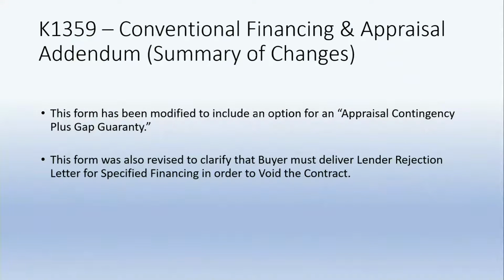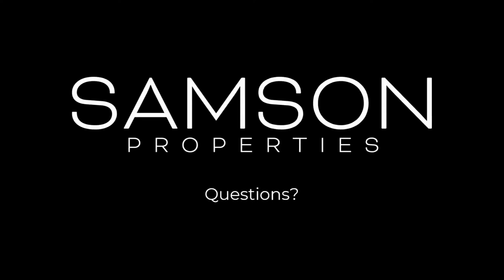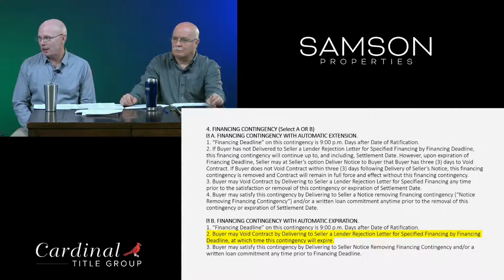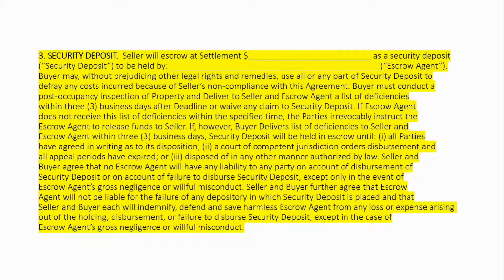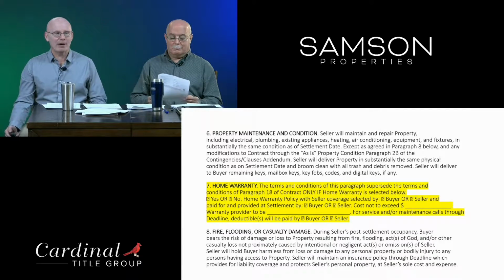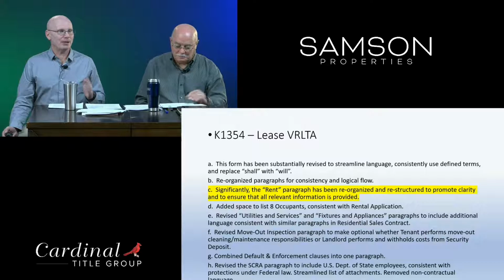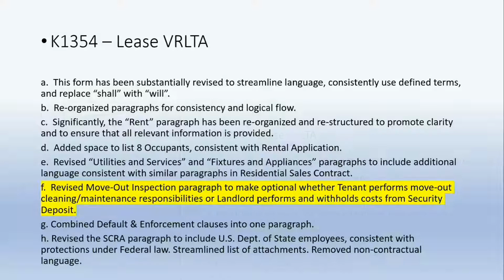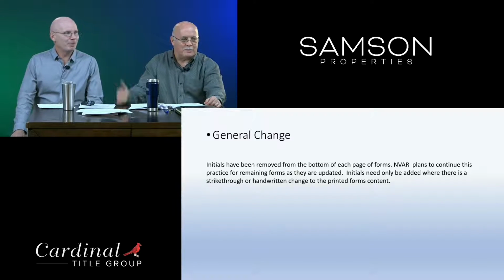2023 NVAR Form Changes with Steve Lefave & Mike Briggs - January 14th, 2023 - Samson Properties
NVAR Forms Changes with Steve Lefave & Mike Briggs - January 14th, 2023 - Samson Properties
(JTD-F-1-14-23)